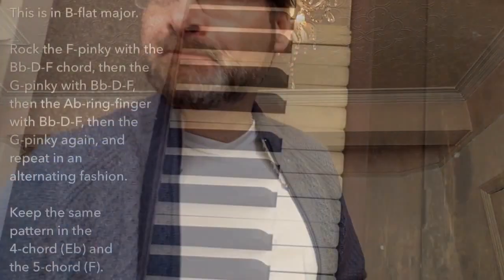DrM left-hand of Rocking the Boogie Train for DrK and Terry Miles (with a little starting sequence)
Dedicated to Dr K and Terry Miles. You have inspired me :)